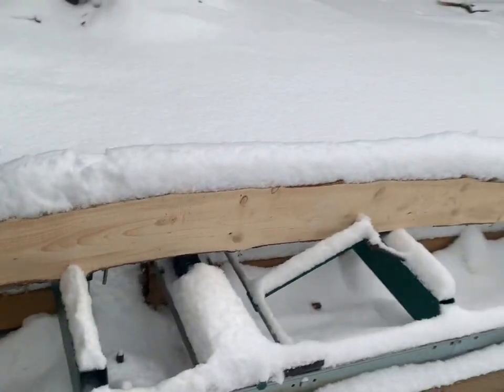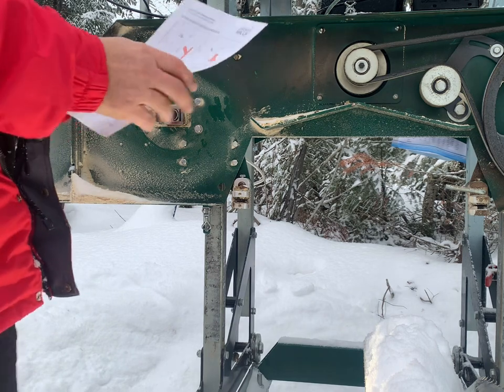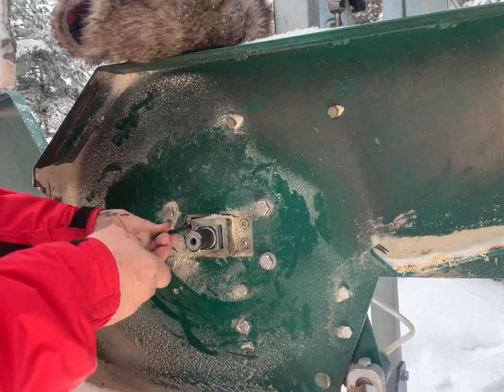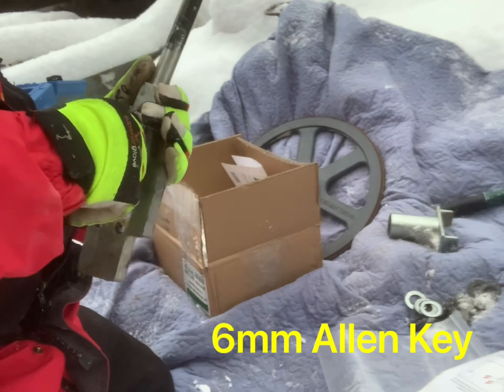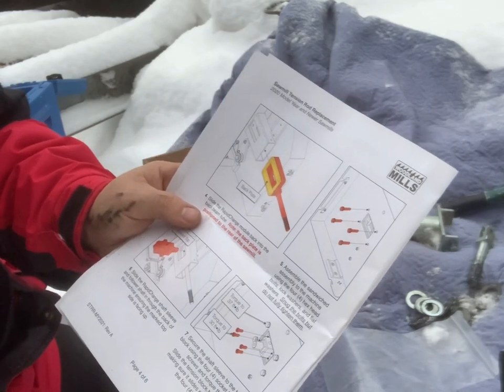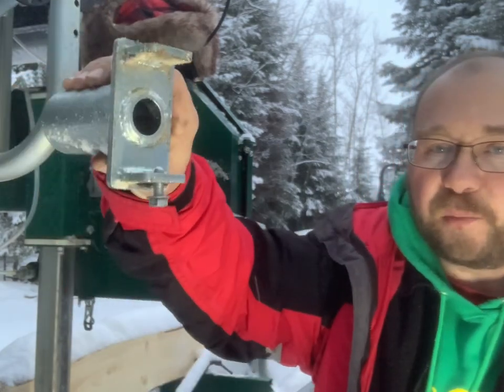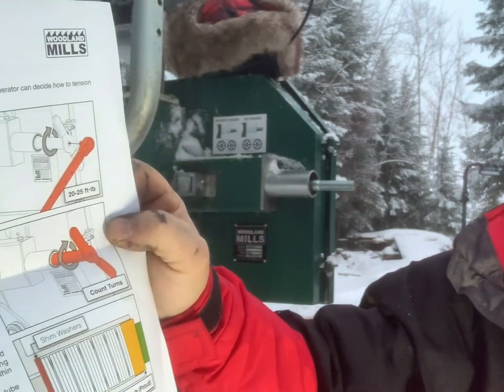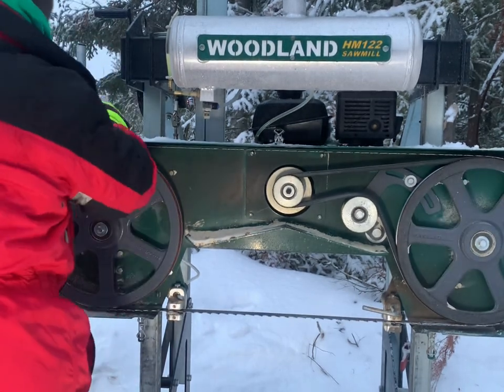Woodlandmills HM series sawmill Tension Handle Upgrade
woodlandmills, sawmill, greenstone Hi folks today’s video we’re going to be going through the upgrade for the tension handle and the tension rod for the HM series sawmills from Woodland Mills. The total process for changing out the parts took about an hour and that’s outside in the snow and rain. This video is a bit instructional & entertaining but always refer back to the manual I did use it I'm sorry while I did the work but keep a close by for your own reference.